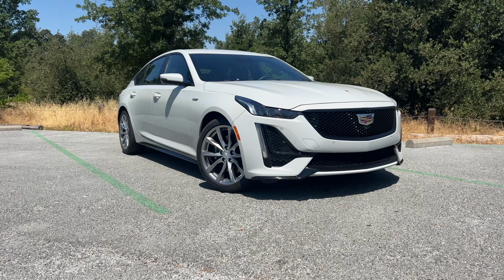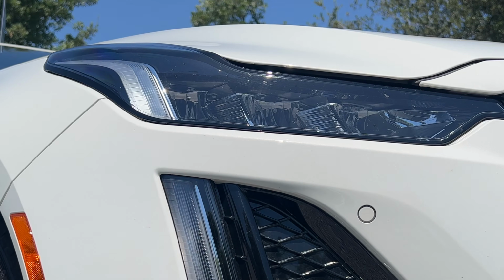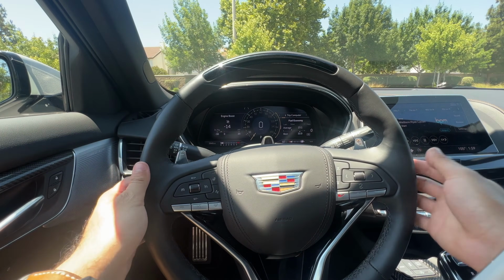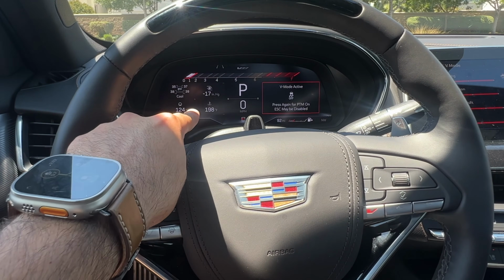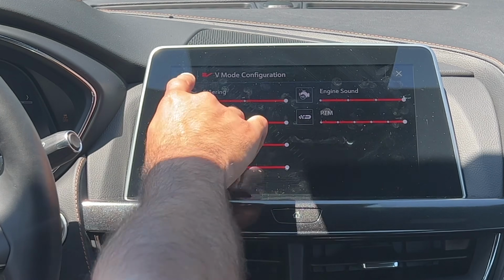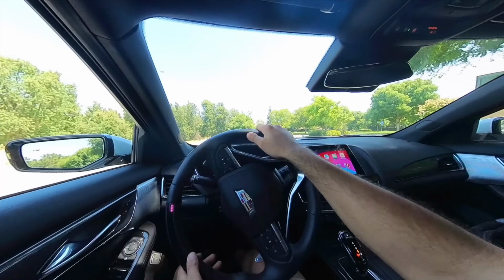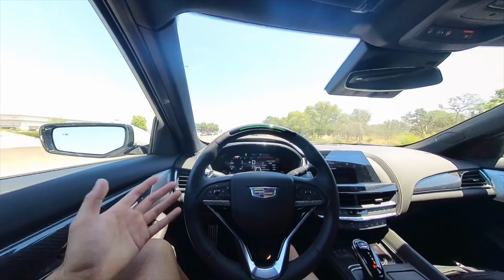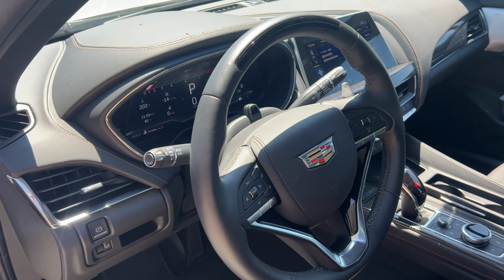2023 Cadillac CT5-V Review - High Tech SEDAN!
Looking at a Cadillac CT5 for your next car? Look no further because we cover all the technical analysis and benefits of living with the Cadillac CT5-V in a review in FOV.